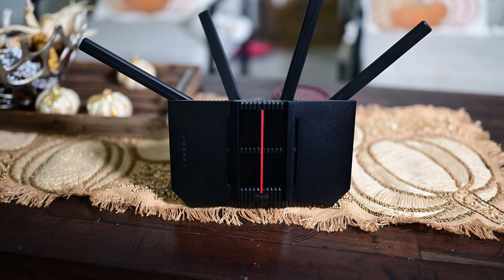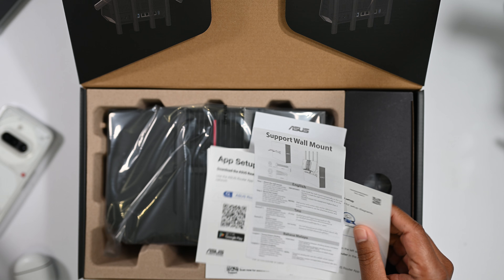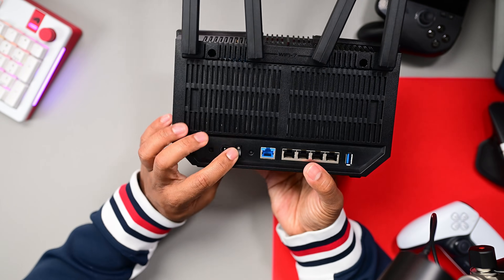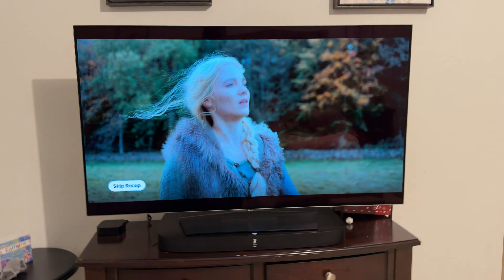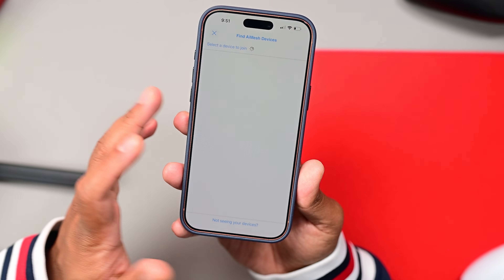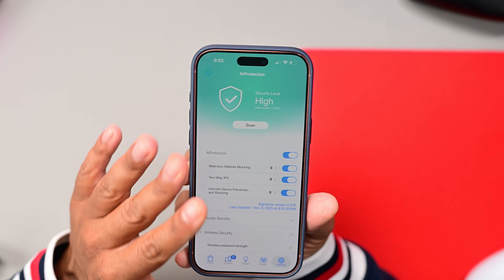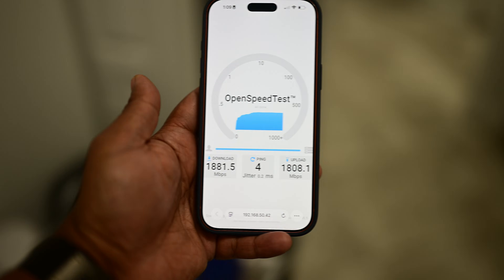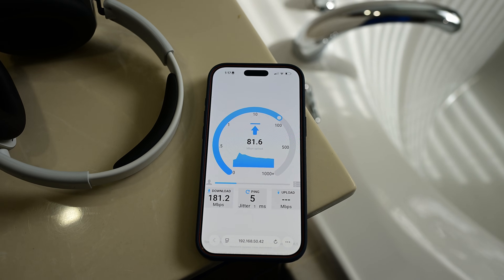Upgrade to Wifi 7 This Year? (Asus RT -BE92U BE9700)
Solid quality WiFi 7 is finally here and at under $300.  If you were waiting for reasonable prices for wifi 7 routers, this is the year to upgrade

0:00 - Why you should upgrade to Wi-Fi 7 in 2025
0:44 - Why am I reviewing a router?
1:22 - Let's talk about the BE900 RT – BE92U
1:37 - How I tested
1:46 - What is Wi-Fi 7 and why you should care
2:40 - Physical hardware of the BE900 RT – BE92U router
3:34 - MLO (Multi-Link Operation) in Wi-Fi 7
3:49 - Quad-core processor
4:01 - Issues with Eero and other Wi-Fi systems
5:09 - Setup using the app
5:32 - App and features
6:04 - All ASUS routers are mesh routers
8:14 - Speed tests at multiple locations in my house